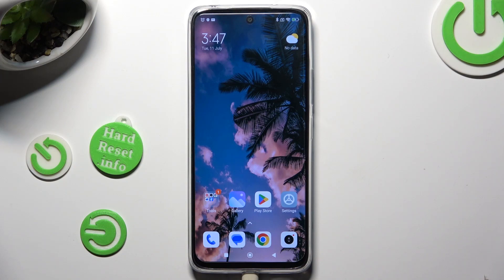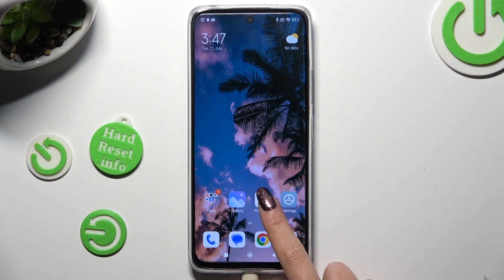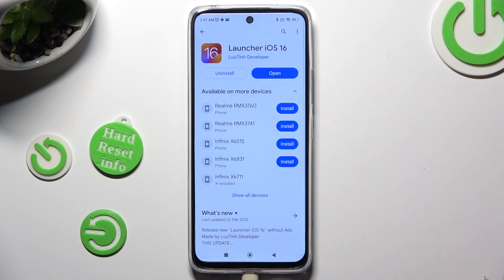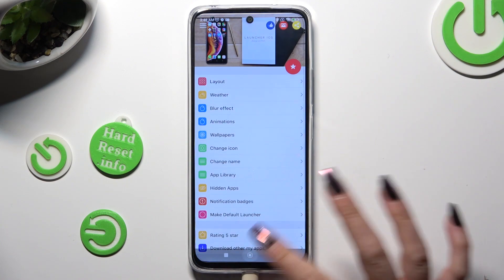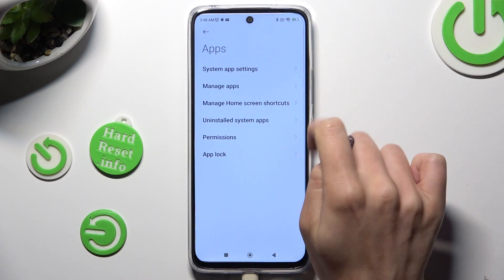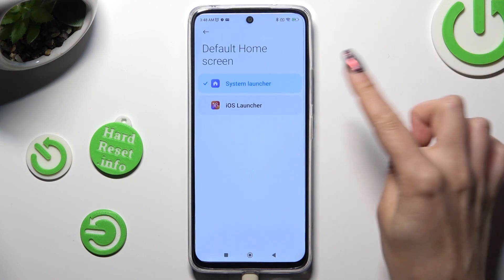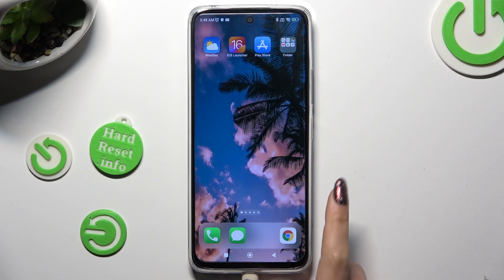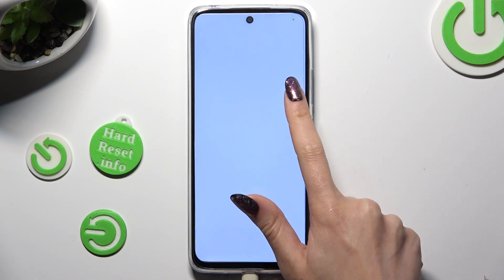How to Get iOS Launcher on Redmi 12 - Set Up iPhone Layout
This tutorial video shows you how to get the iOS launcher on your Redmi 12 smartphone and set up an iPhone-like layout, bringing the iOS experience to your Android device.

How to set up iPhone layout on Redmi 12?
How to make Redmi 12 look like iPhone with iOS launcher?
How to install iOS launcher on Redmi 12?
How to customize Redmi 12 to resemble an iPhone using iOS launcher?